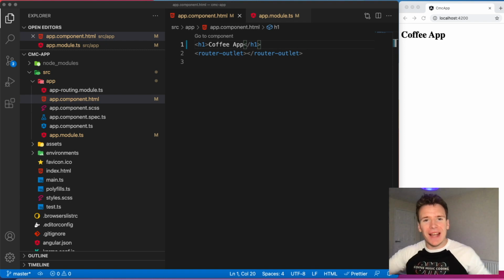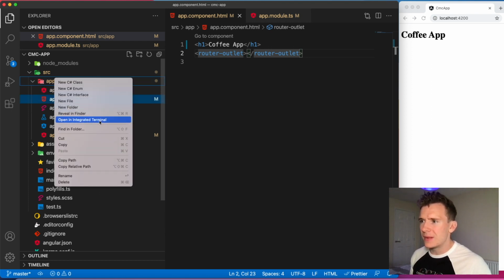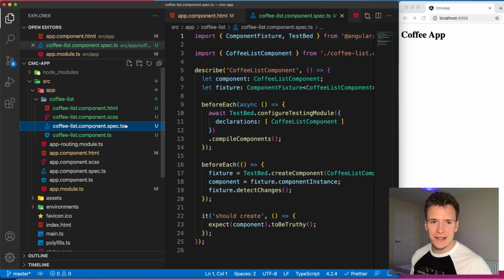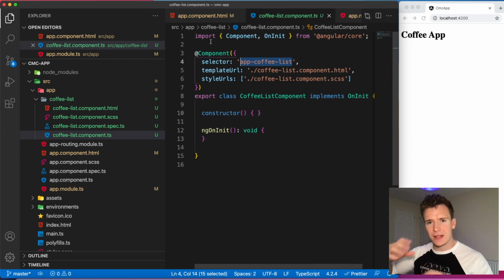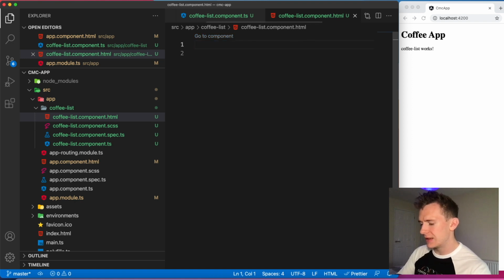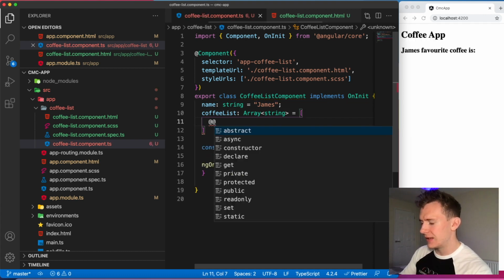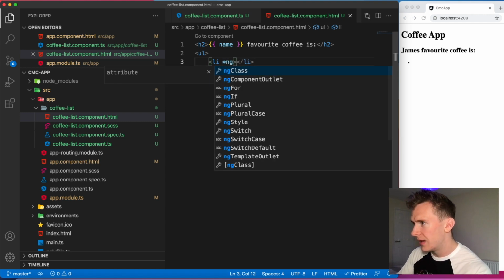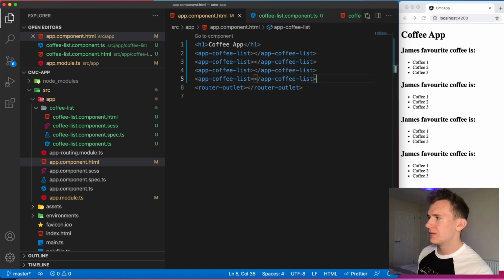ANGULAR 12 TUTORIAL (Part 2): COMPONENTS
Angular 12 tutorial showing how to create a basic component and output some data.